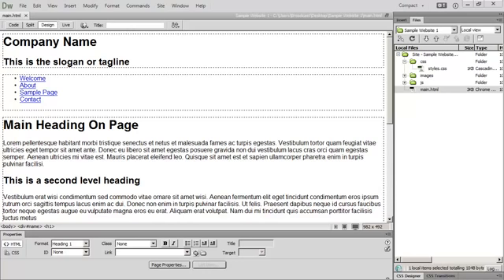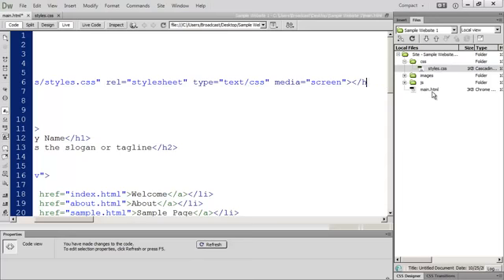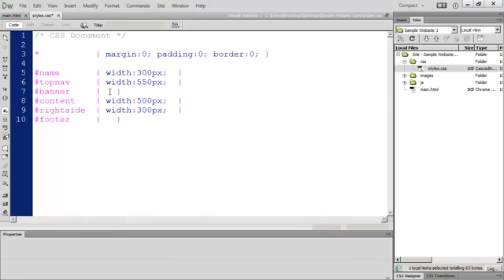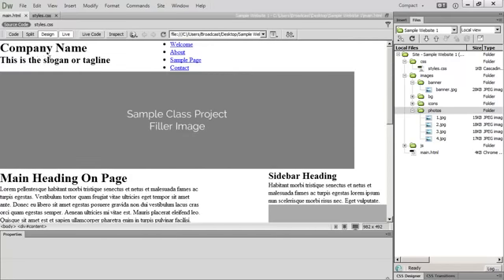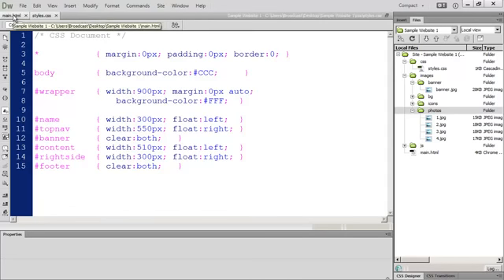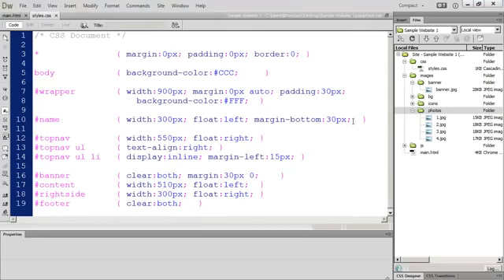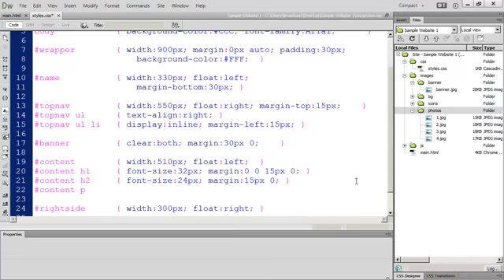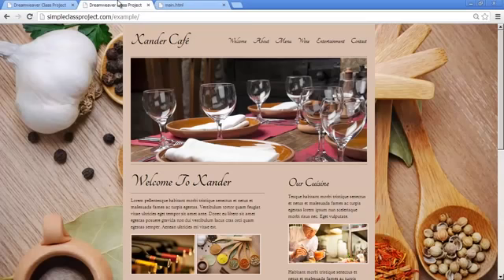how to make website pt3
WebDesign.org offers free web design tutorials, articles, news, interviews, web design showcases, software reviews, website templates and free design stuff.